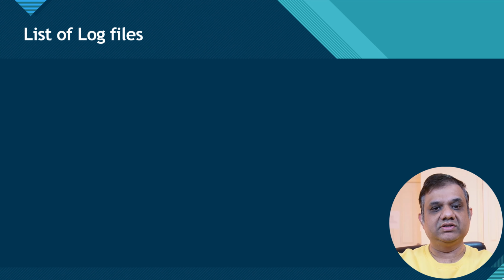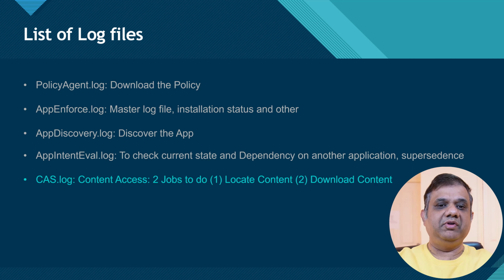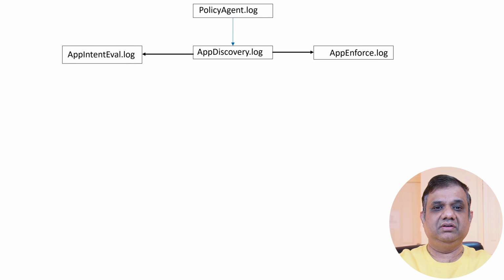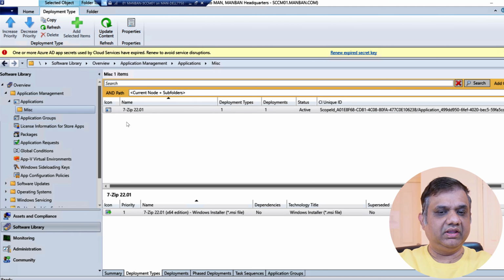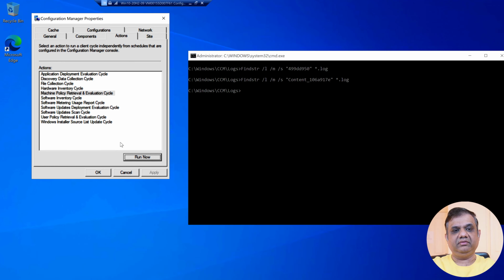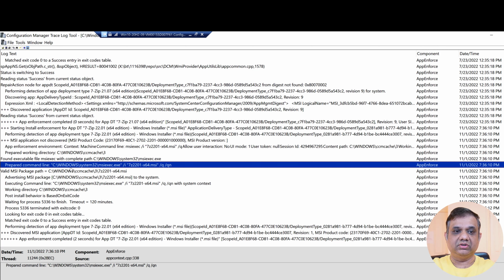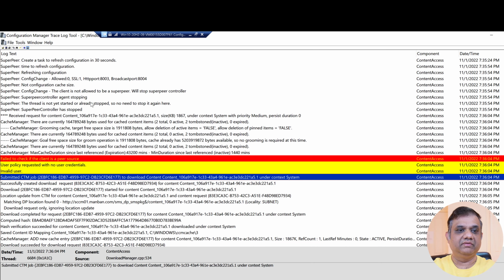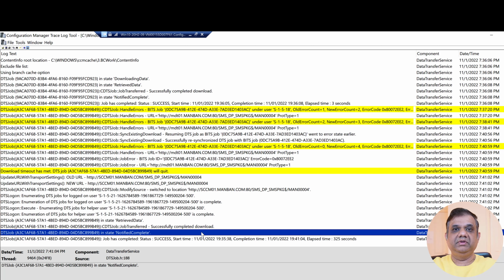Track SCCM application deployment through client log flow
This is the video if you wanted to understand work flow of how application deployment works.
I have covered:

1. List of log files covered for application deployment troubleshooting.
2. Flow chart of app deployment including components and logs
3. Demo - showing log files and important things under it to monitor.

Following are the most important log files for application deployment:
1. PolicyAgent.log
2. AppEnforce.log
3. AppDiscovery.log
4. AppIntentEval.log
5. LocationServices.log
6. CAS.log
7. ContentTransferManager.log
8. DataTransferServices.log

Few other log files (optional), majority of time above mentioned log files are the one which will help you:
ccmexec.log
CCIAgent.log
CIDownload.log
CIStateStore.log
DCMAgent.log
DCMReporting.log
PolicyAgentProvider.log
PolicyEvaluator.log
StatusAgent.log